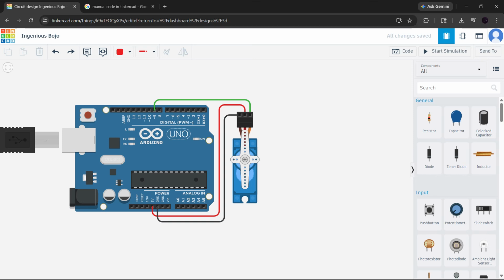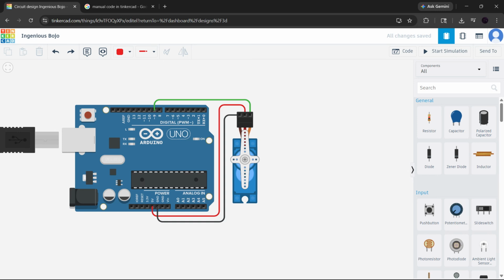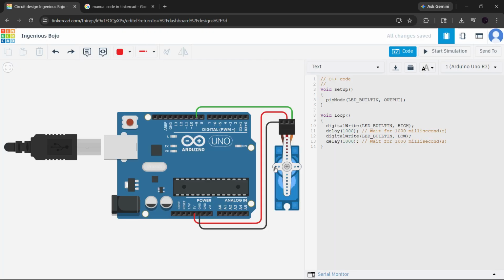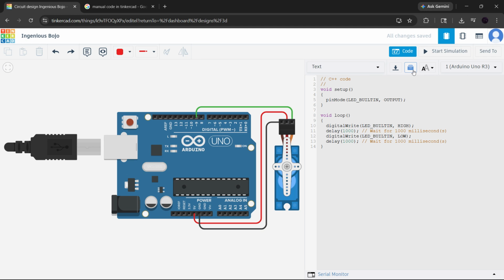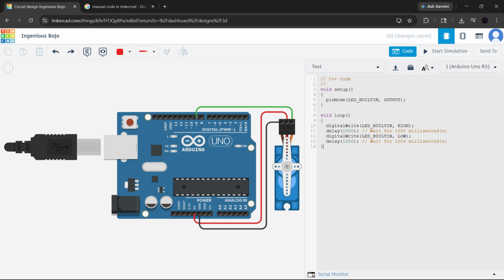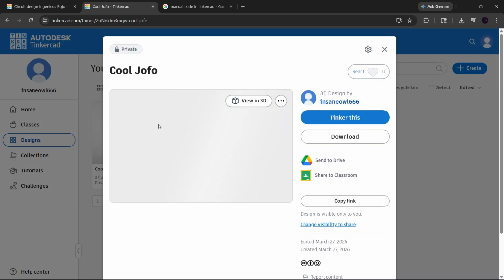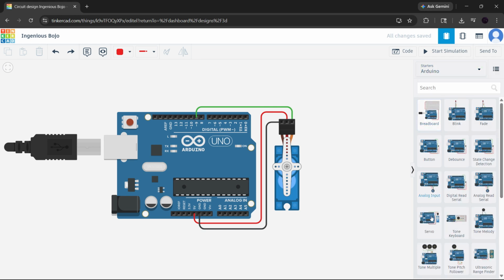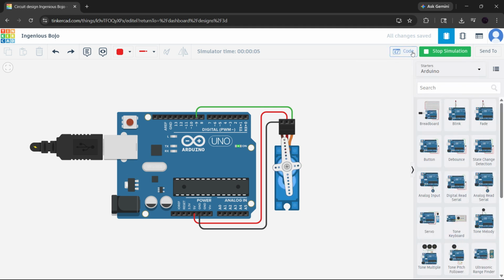How To Import Circuits In Tinkercad (2026 Easy Guide)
Learn how to import circuits in Tinkercad using code, libraries, and starter templates for faster Arduino projects.
This guide also shows what file types you can import and how to get started more efficiently in Tinkercad.

Timestamps
0:00 Intro
0:23 Importing Arduino code into Tinkercad Circuits
1:16 Adding libraries like Servo and LiquidCrystal
2:00 Importing 2D and 3D assets in the 3D design workspace
2:40 Using Starters to load pre-wired circuit templates
3:22 Recap and outro